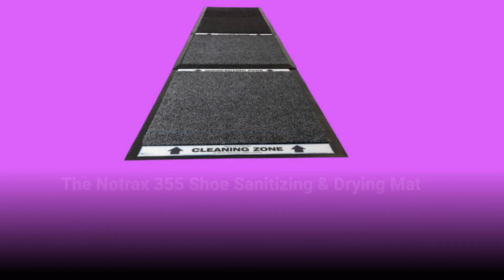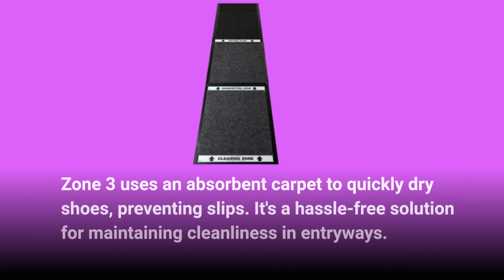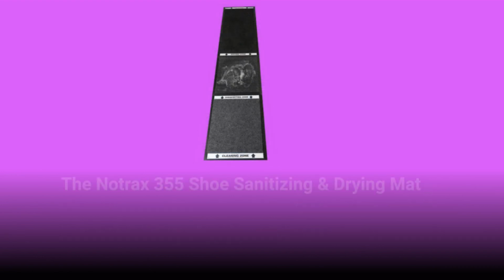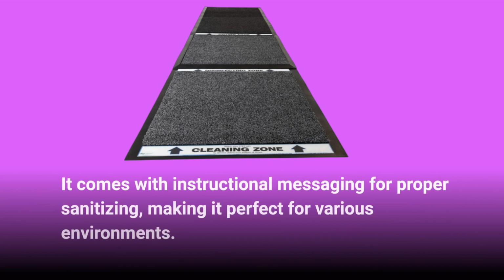👟Notrax 355 Shoe Sanitizing & Drying Mat System for Entryways | Best Restaurant Mats for Floor👣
Amazon Product Name : Notrax 355 Shoe Sanitizing & Drying Mat System for Entryways

Upgrade your restaurant's flooring with the Best Restaurant Mats for Floor! These durable and high-quality mats are essential for maintaining cleanliness, safety, and comfort in your establishment. The Best Restaurant Mats for Floor provide a slip-resistant surface, reducing the risk of accidents in busy kitchen and dining areas. Made from resilient materials, they withstand heavy foot traffic and resist stains and spills, making cleanup a breeze. With their ergonomic design, these mats also offer relief from fatigue, ensuring that your staff can work comfortably for longer periods. Invest in the Best Restaurant Mats for Floor and create a welcoming and efficient environment for both your customers and employees. Elevate your restaurant's aesthetics and functionality with these essential mats today!